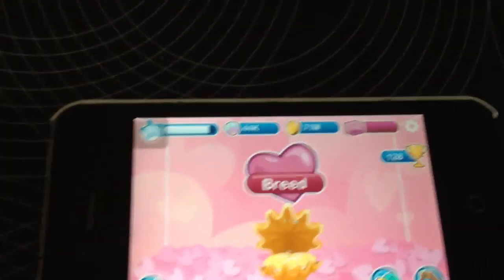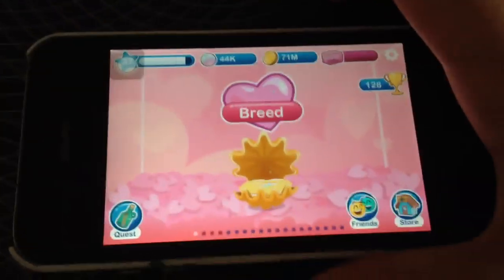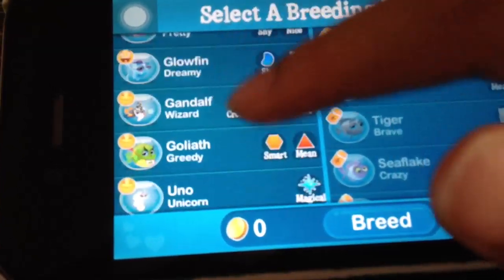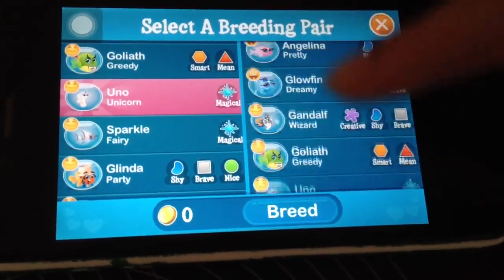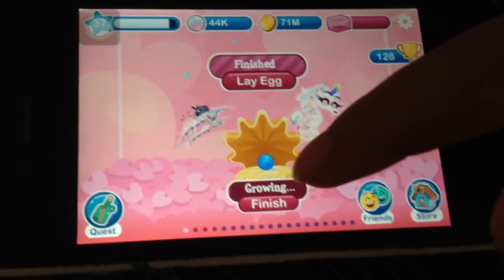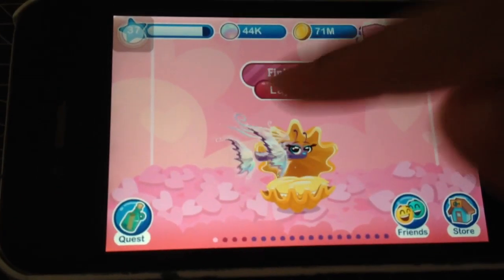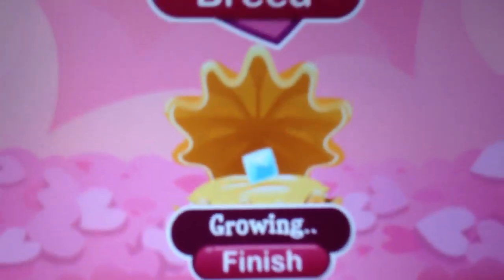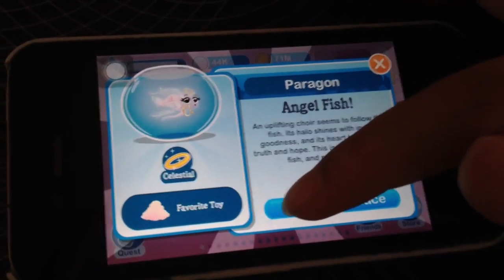How to breed angelfish in fish with attitude